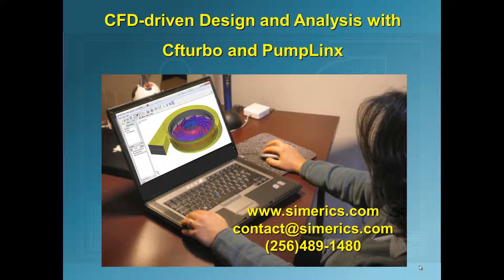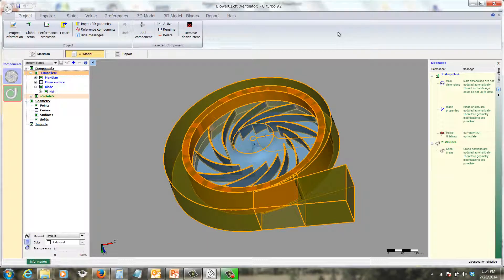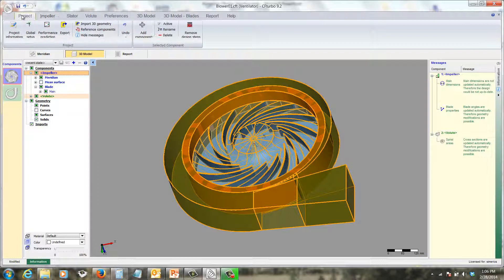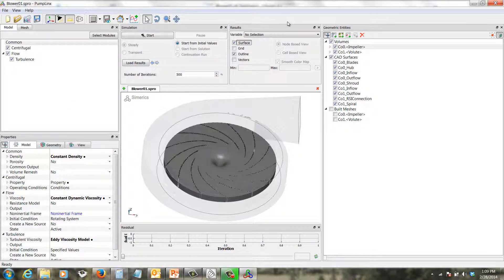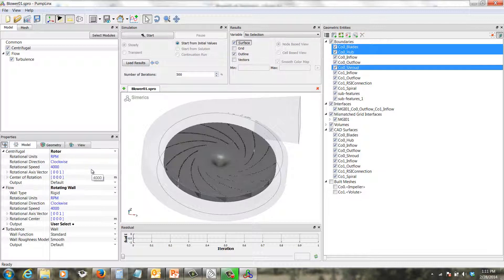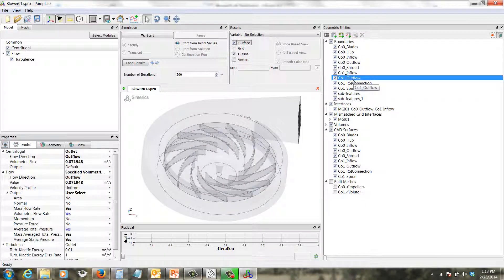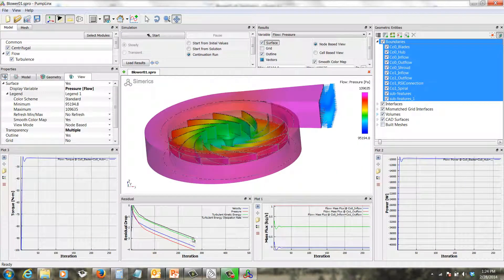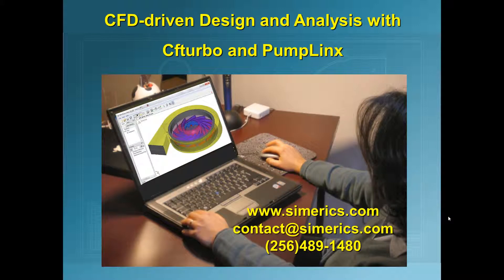CFturbo PumpLinx Interface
Sign-up for an Interactive Live PumpLinx® Webinar

A forty-five minutes live presentation will include:
- Q & A/Discussion